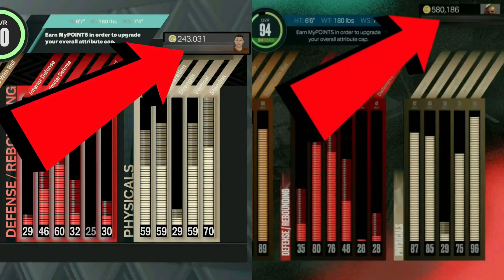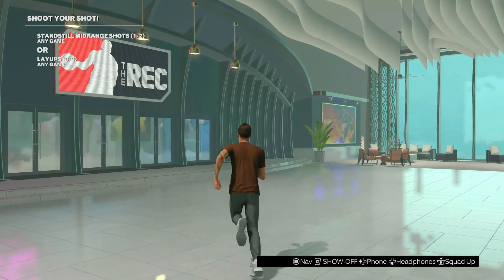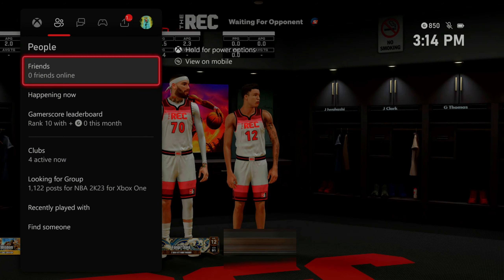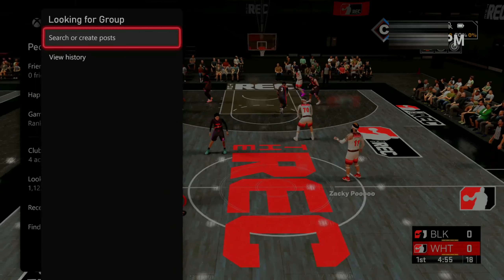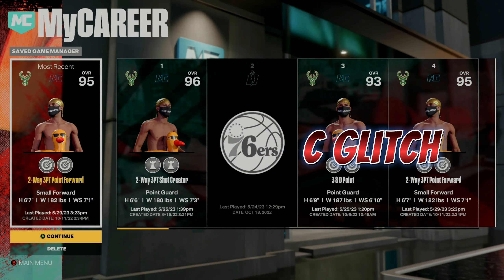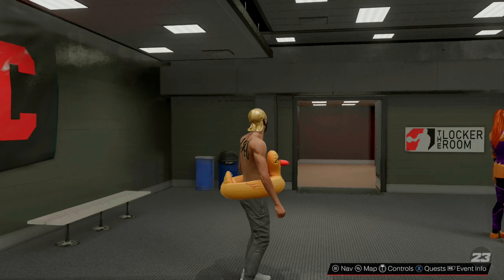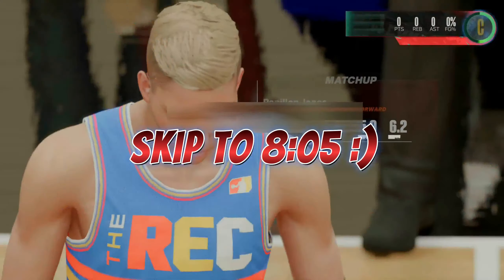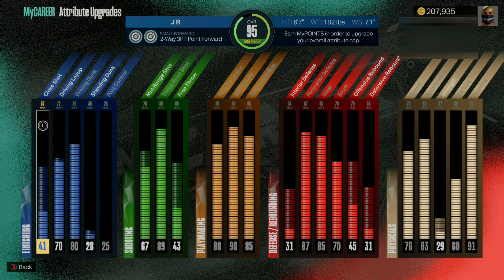*NEW* NBA 2K23 CURRENT & NEXT GEN VC GLITCH! 500K FOR FREE! HOW TO GET VC FAST! VC GLITCH 2K23!